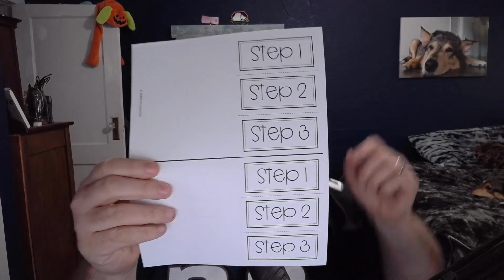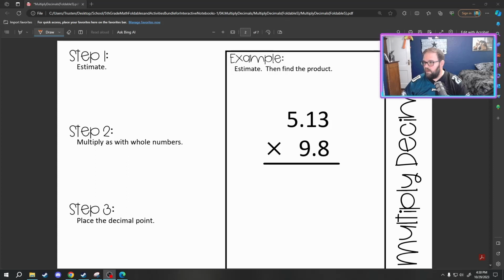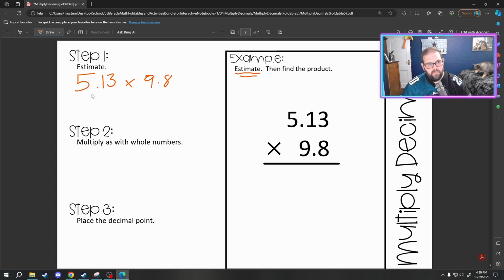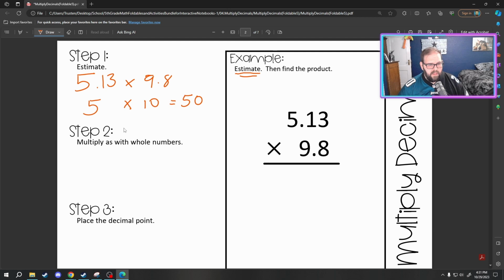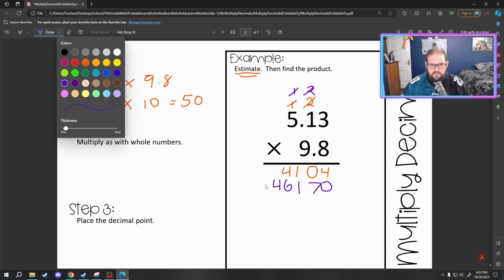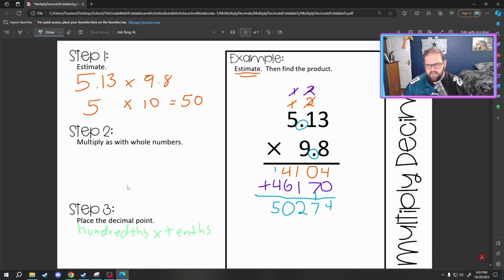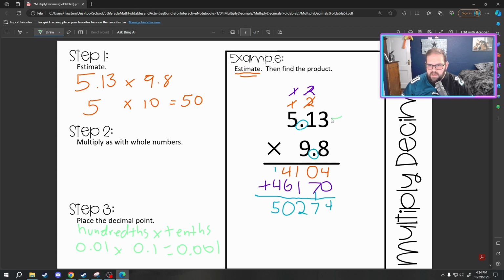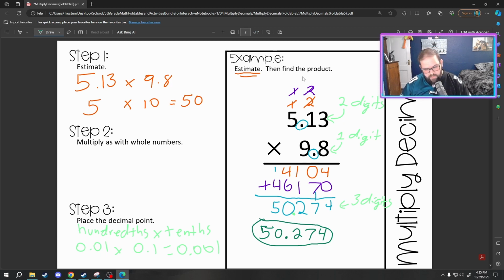Multiplying Decimals Using the Standard Algorithm (Grade 5)